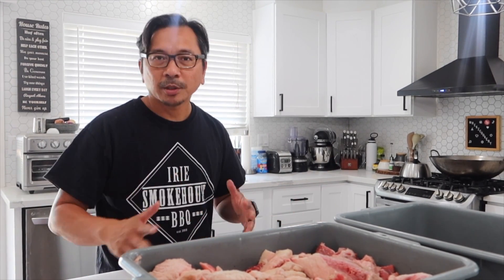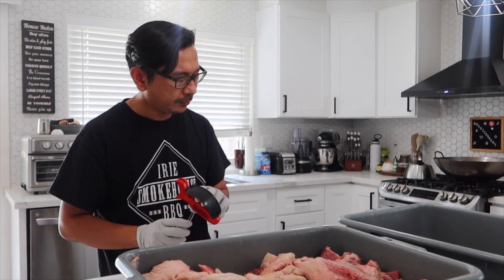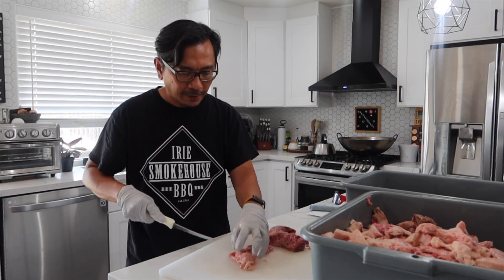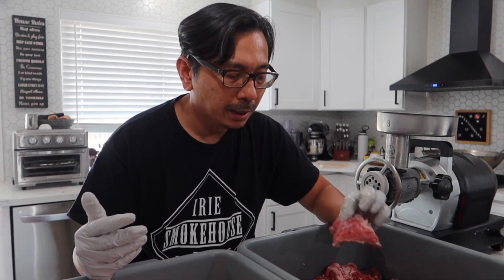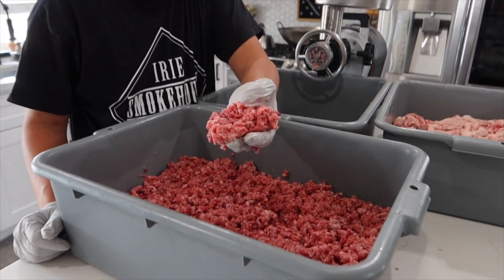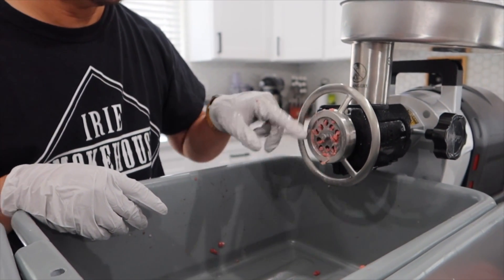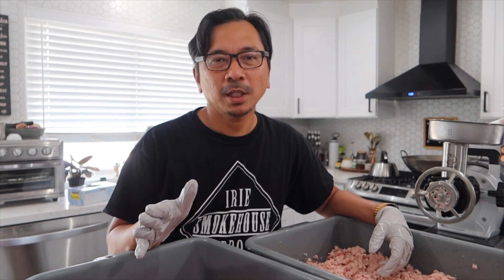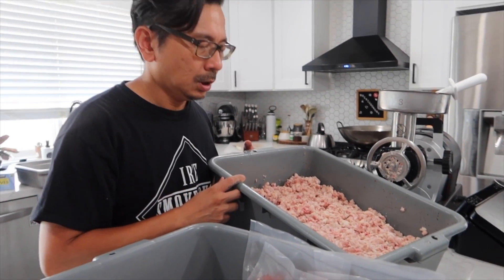What To Do With Your Brisket Trimmings - Do Not Throw Away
This is what I do with my brisket trimmings. You will end up with about 20-30% of trimmings when you try to shape your brisket in a way that it will cook the best.. That's a lot of meat & fat to just discard.

What I used in this video:

Mercer 6-inch curved boning knife

Chef Master knife sharpener

Winco cutting board

Kirkland nitrile gloves

Bus box

Winco strainer

Olicity cheesecloth

Winco steam pan